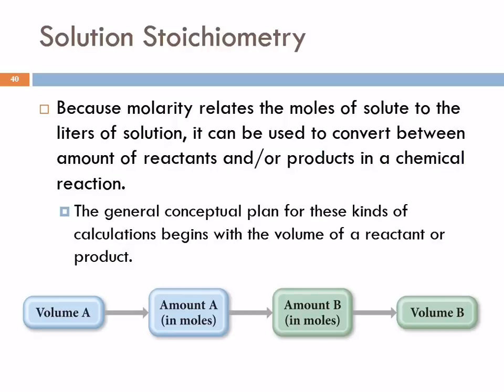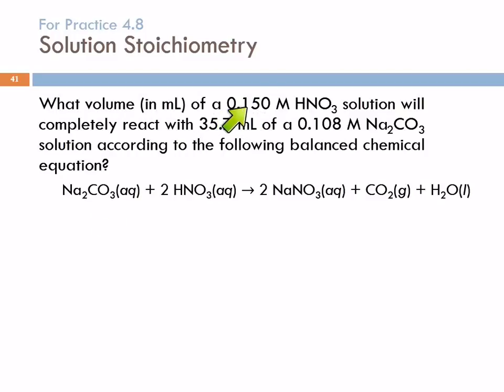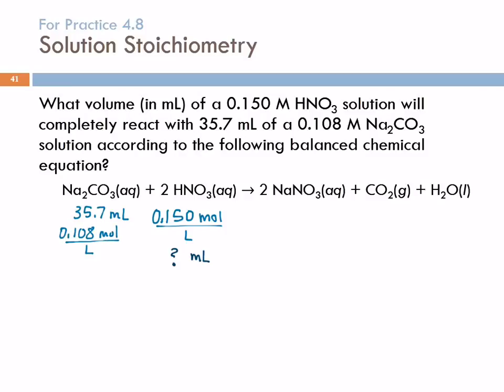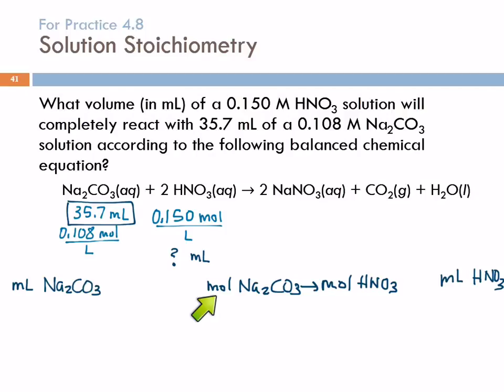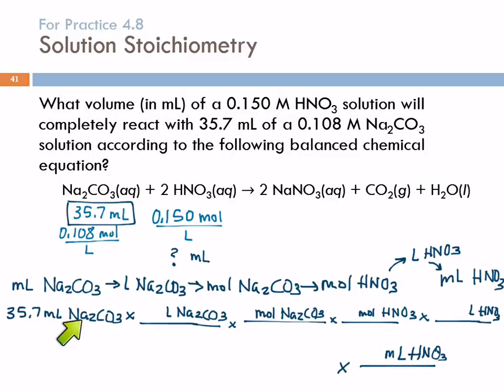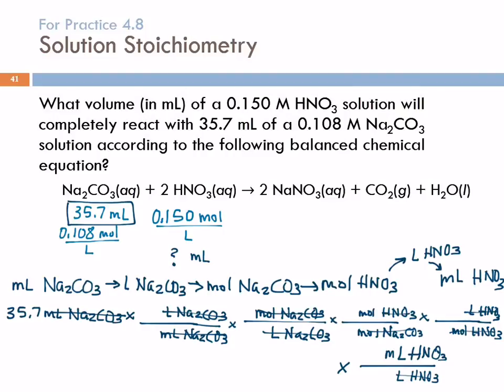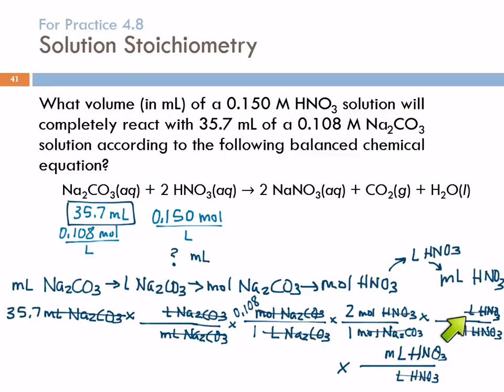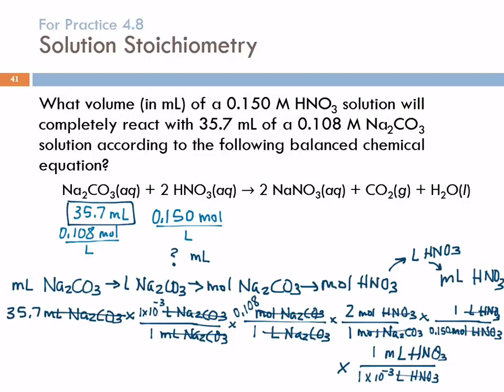4.4 part 2